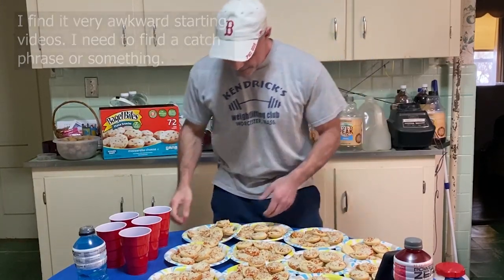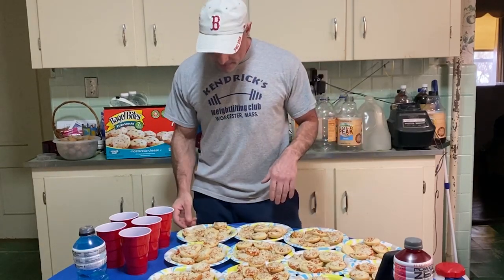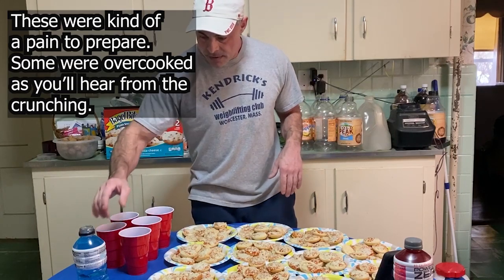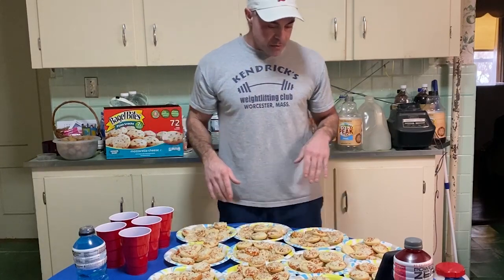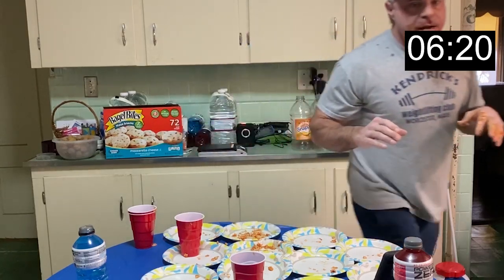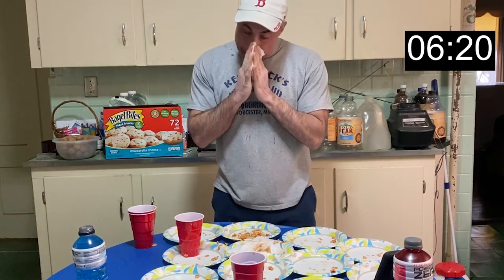144 Bagel Bites!!!!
Thought i'd give bagel bits for a try for a practice run. Plenty of room to get better. Definitely be giving them another try a little later in the year.